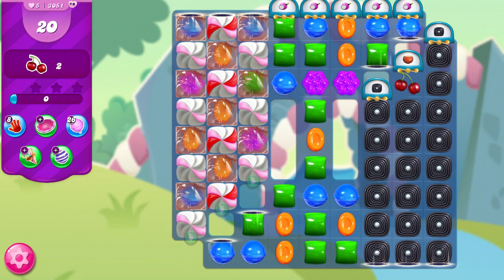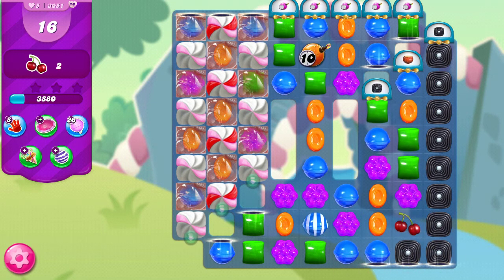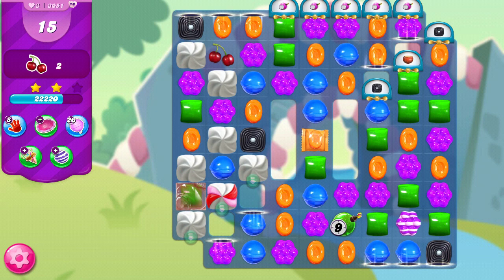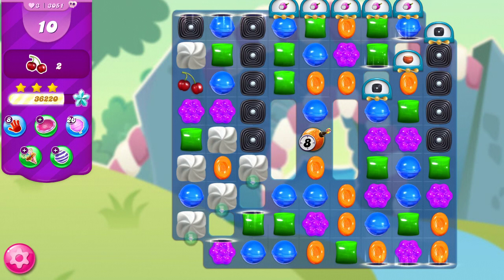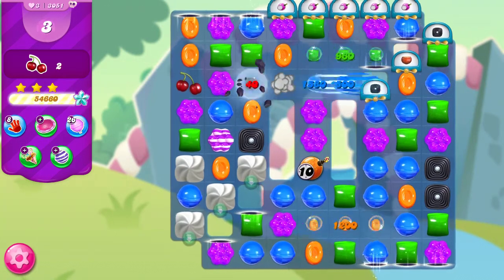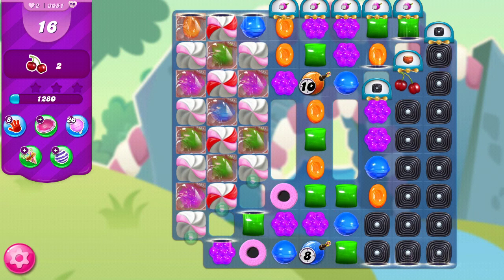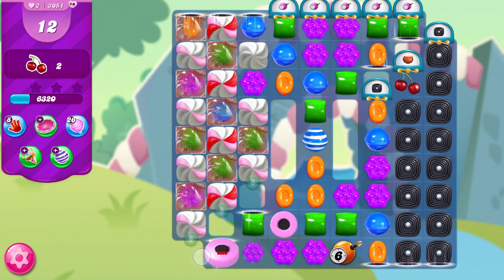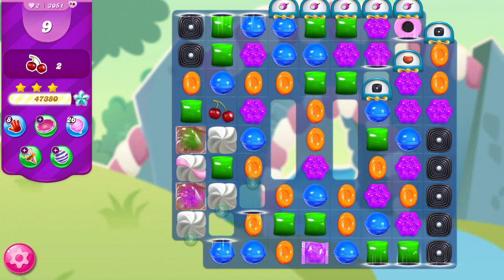Candy Crush 3051 walkthrough + Advice for Using Boosters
Hi, this is ProfessorCC19, and today we are playing level 3051 on our quest to the end of Candy Crush Saga as a special dedication to Keith.  I also add my advice on the best way to earn and use boosters in Candy Crush Saga.